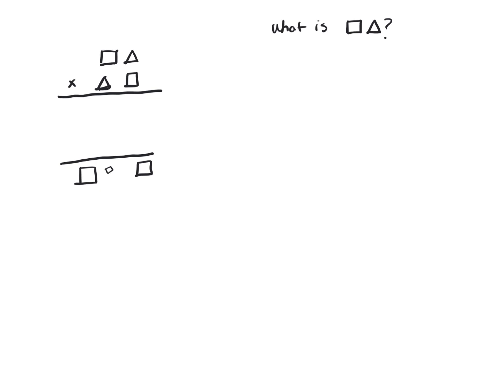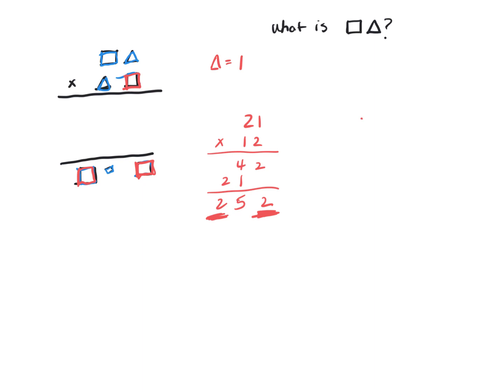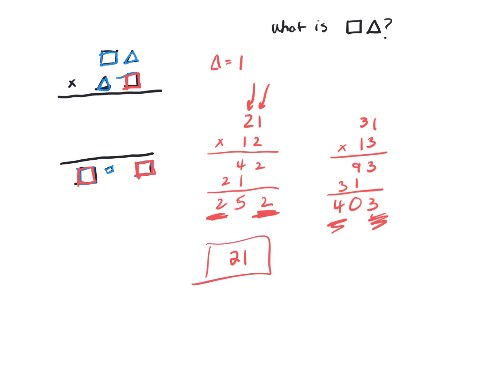The product of the two-digit